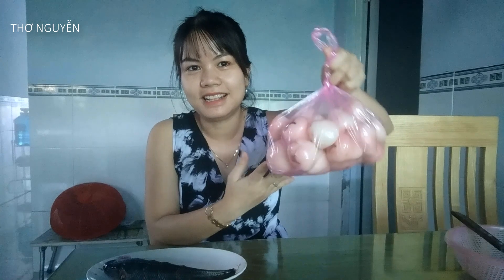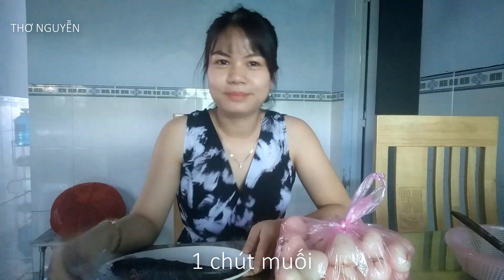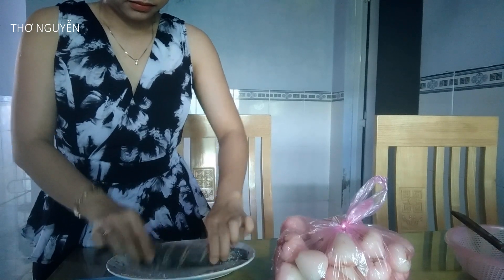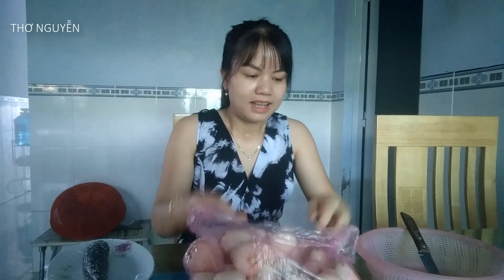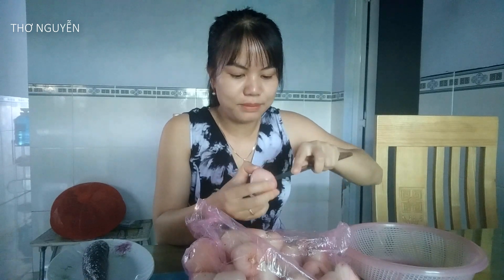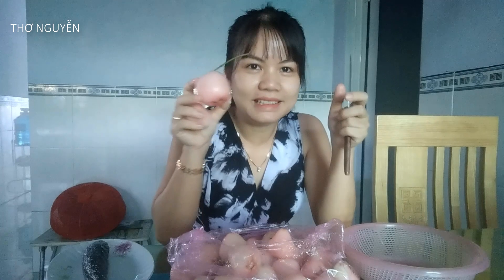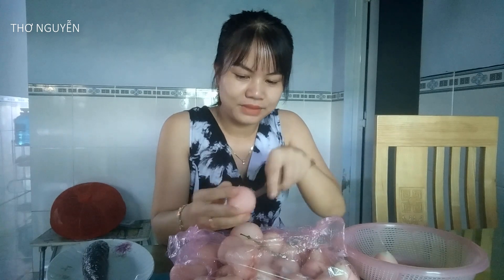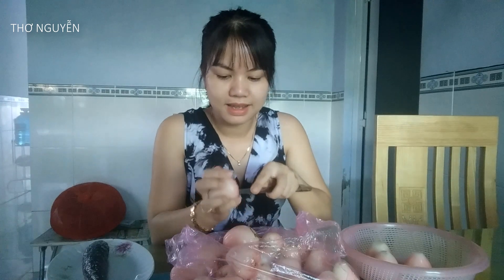#31: Cá Lóc Hấp Mận Hoà An - Cách làm cá lóc hấp mận siêu ngon đãi ông xã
Người dân xã Hòa An, thành phố Cao Lãnh, Đồng Tháp cam đoan với bạn một điều: Đã ăn cá lóc hấp mận ở đây, dứt khoát chả còn thấy cá lóc ở đâu ngon nữa.
Giống mận này đã tồn tại ở Đồng Tháp hơn trăm năm, số lượng không nhiều, mầu hồng nhạt, trái nhỏ và ra từng chùm, có vị ngọt thanh.
Khi xếp mận bao phủ cá lóc để hấp thì nước mận tiết ra thấm vào cá, quyện với vị mặn cùng gia vị ướp làm cho thịt cá có hương vị đặc trưng. Riêng quả mận sau hấp không nát, lại được nước cá thấm ngược lại, ăn rất ngon. Vì mận Hòa An không phổ biến nên ít người có dịp nếm qua loại quả này, nói chi lại lấy quả mận ấy mà mang hấp với cá. Để làm nên sự kết hợp tuyệt vời ấy, ngoài việc phải về Đồng Tháp đúng mùa mận chín, còn phải có nguyên liệu là cá lóc đồng loại lớn. Vì thế, trước khi hái mận thì làm một chuyến... Tràm Chim.

Chào các bạn!
Mình lập kênh này với mong muốn chia sẽ về cuộc sống thường ngày, ăn uống, du lịch và vui chơi của gia đình như thế nào. Mong được các bạn ủng hộ và chia sẽ rộng.
© Bản quyền thuộc về Thơ Nguyễn
© Copyright by Thơ Nguyễn Production ☞ Do not Reup
- Hãy ủng hộ cho mình nha các bạn. Cảm ơn các bạn rất nhiều!